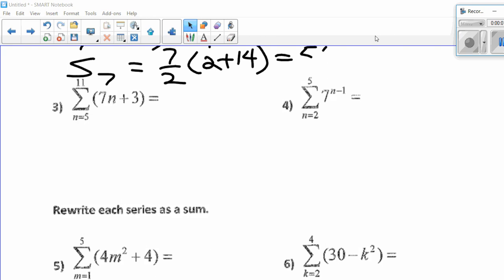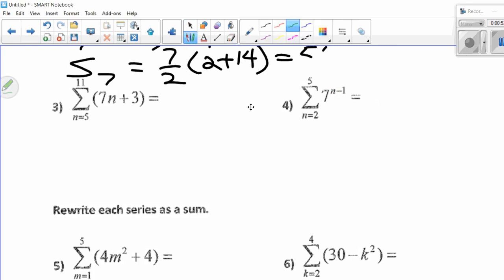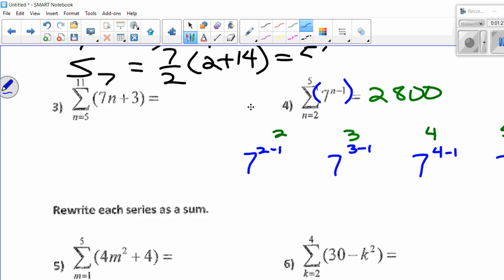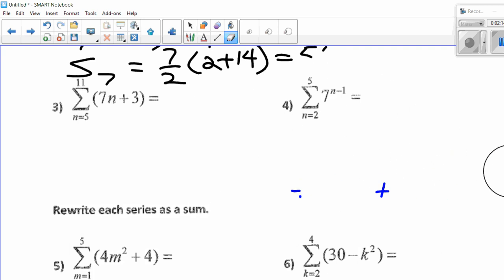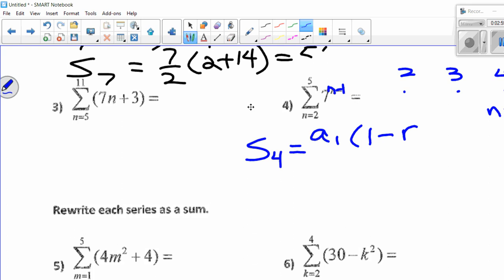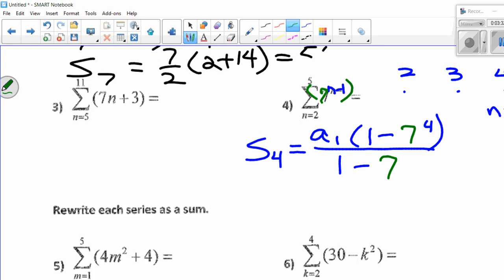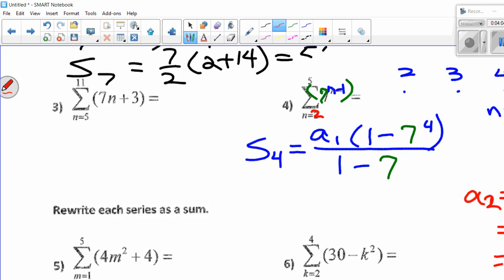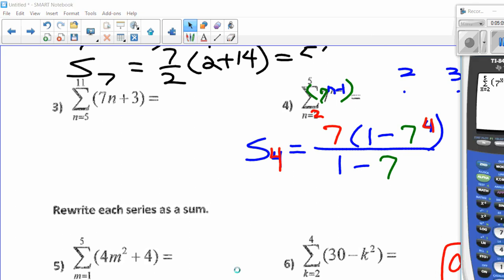Series Summation Calc Function Formula